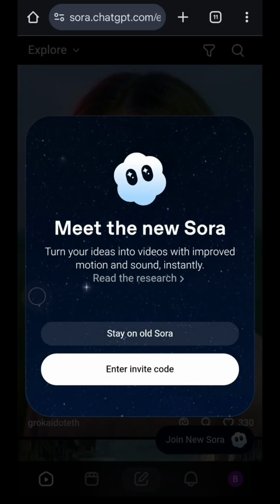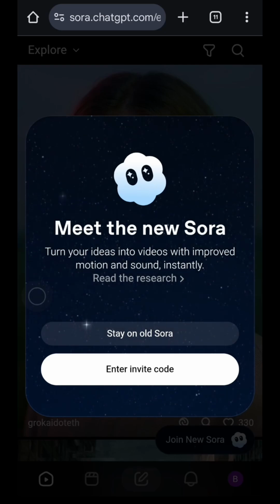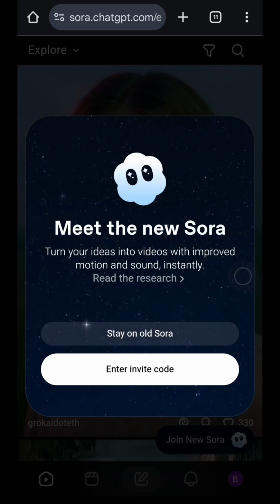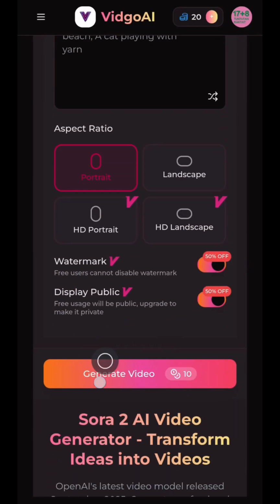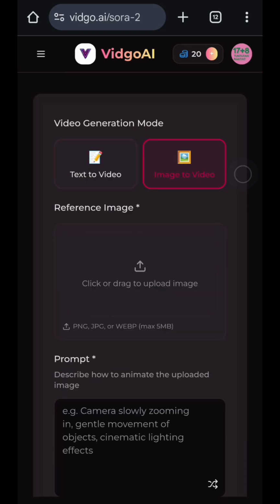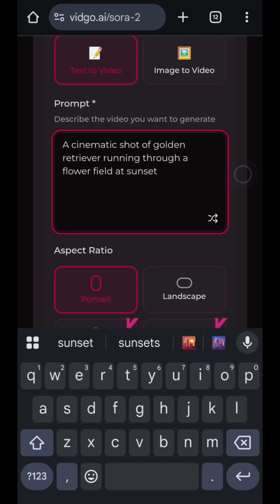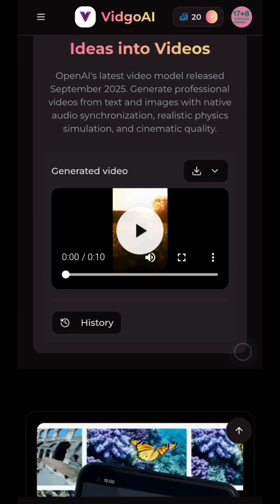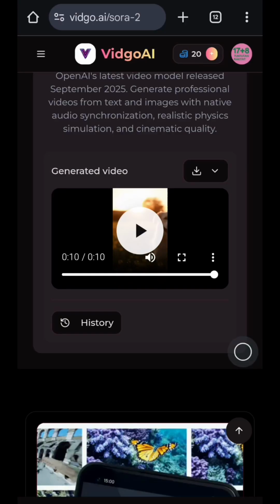Create Realistic AI Video Shorts for Free | Sora 2 Tutorial and Platform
Learn how to make the new viral Sora 2 AI videos completely for free without needing an invite code or special access. This tutorial explains how to use an alternative platform to generate realistic video clips for YouTube Shorts and TikTok using simple text prompts and free credits. Follow the step-by-step process to log in, select the proper portrait ratio, and create high-quality AI video content.

artificial intelligence, sora 2, ai video generator, youtube shorts, tiktok videos

0:00 Introduction to Sora 2 AI Videos
0:25 What is OpenAI Sora 2
1:03 How to Access Sora 2 for Free
1:38 Using the AI Video Generator Prompt Box
2:20 Selecting Video Ratios for Shorts and TikTok
2:57 Previewing the Realistic AI Video Results